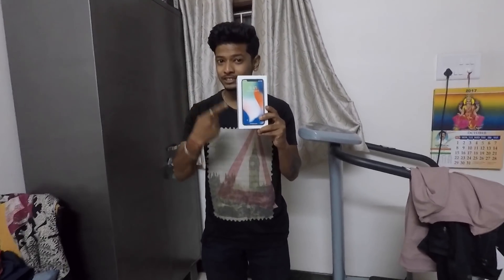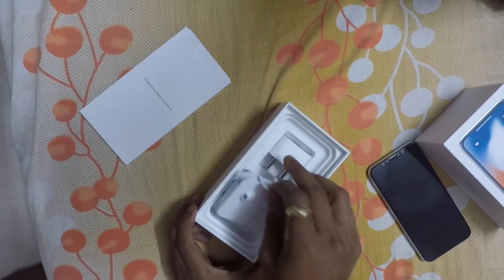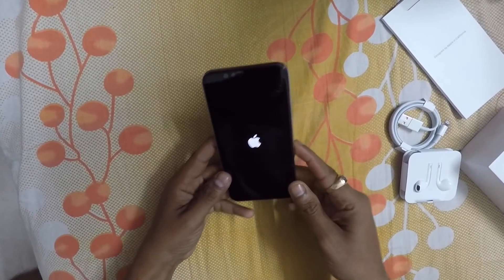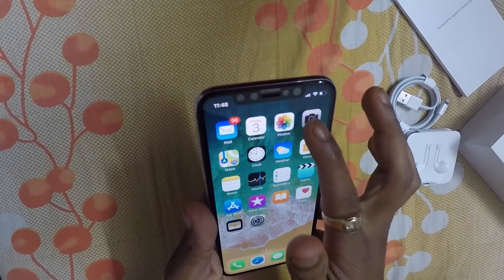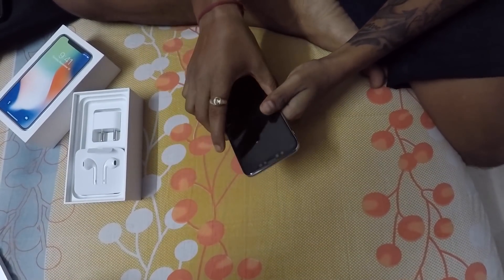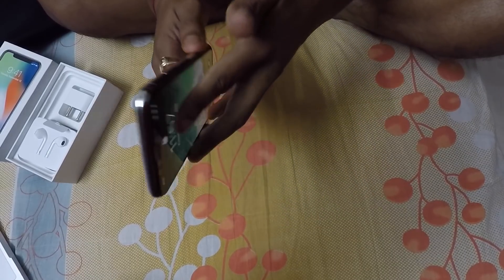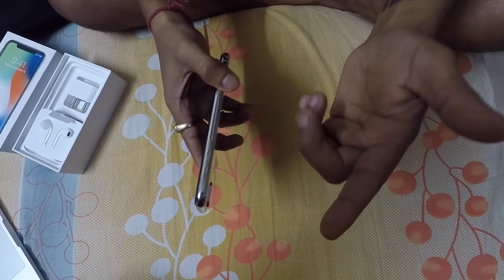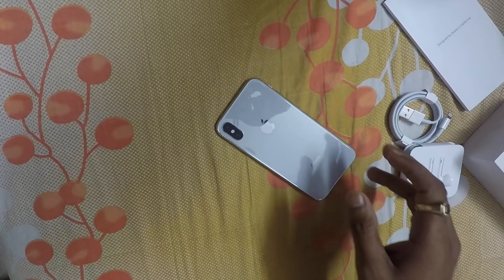FIRST iPhone X UnBOXING BANGALORE 2017 !!!